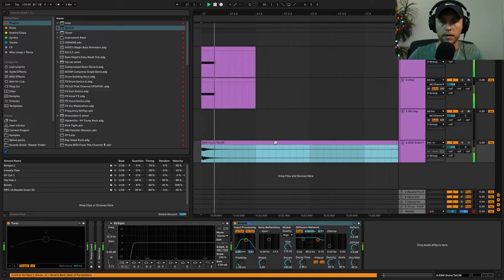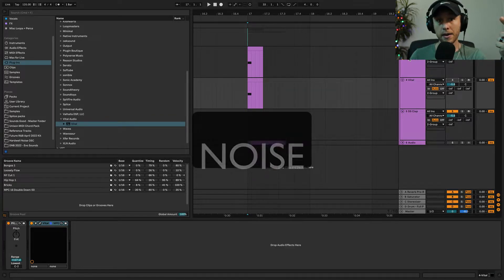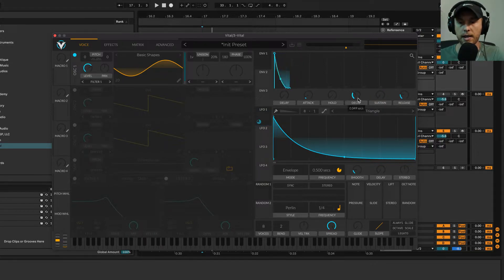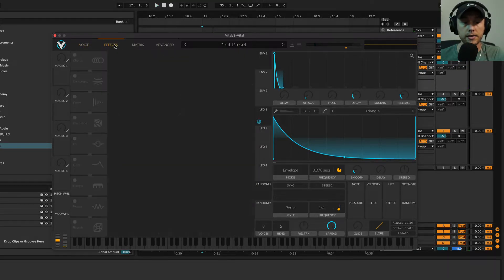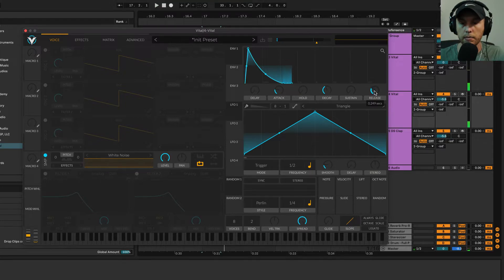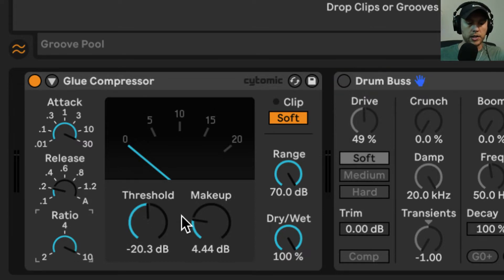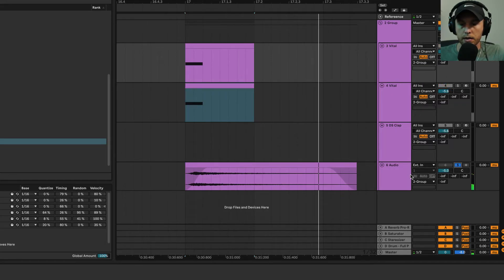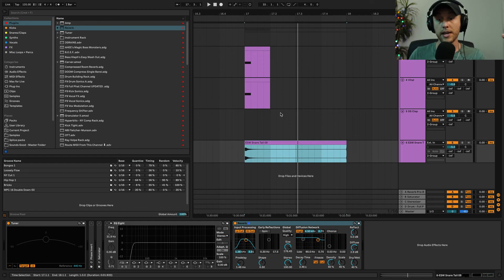How to make POWERFUL Snares in ANY DAW - Vital Sound Design Tutorial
Today's Video is all about creating snares from scratch in any DAW. This is what you need to know to build a foundation for any snares you want to make in the future.

🎧 - Need Some More Help? Book a One on One Private Lesson With Me!

Links to 2 of my other videos I think you might like!